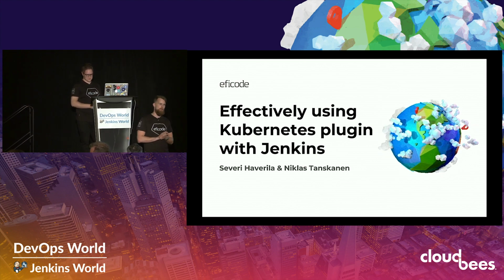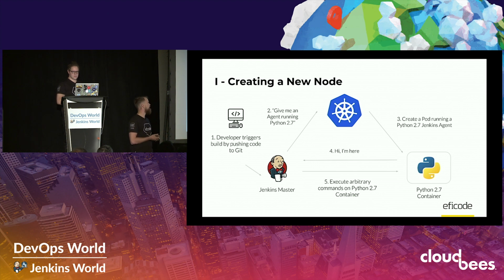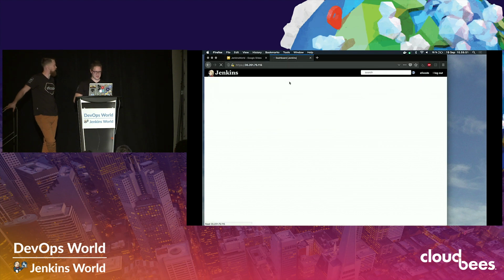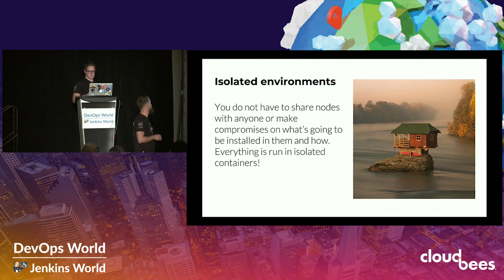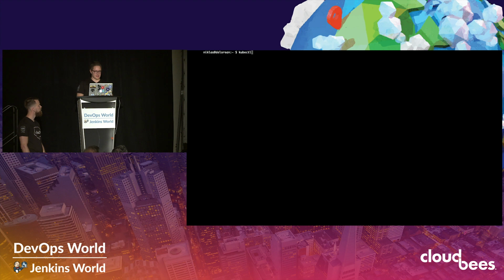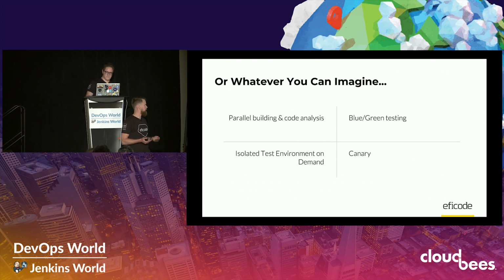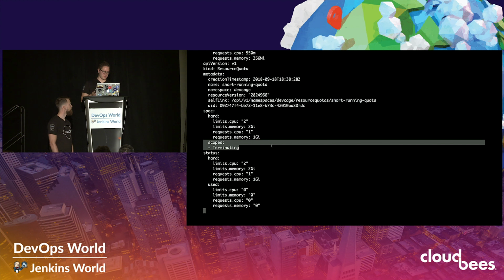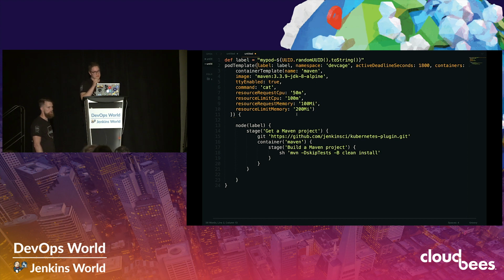Effectively Using Kubernetes Plugin with Jenkins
Kubernetes is all the fuzz right now but how to utilise its power to run workloads with Jenkins? In this lightning talk we'll dive into Kubernetes plugin of the Jenkins and what are the best practices on how to use it. We'll show you how to run on-demand slaves in Kubernetes with a touch of a button. Pipeline demo included!